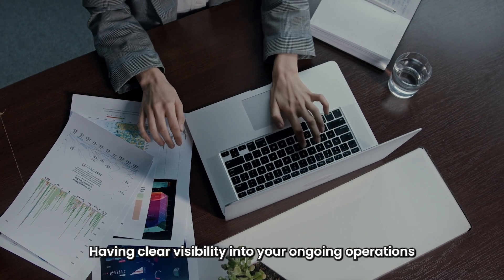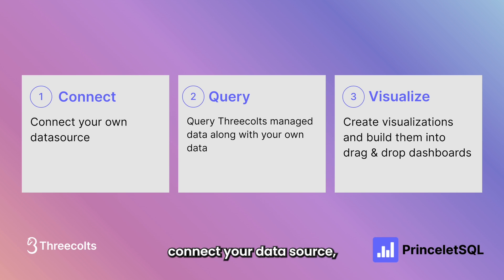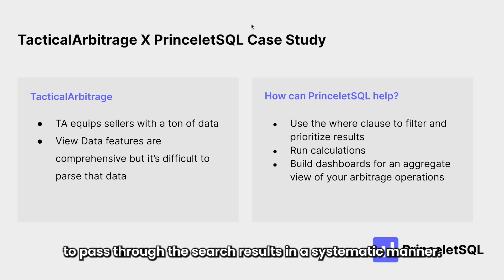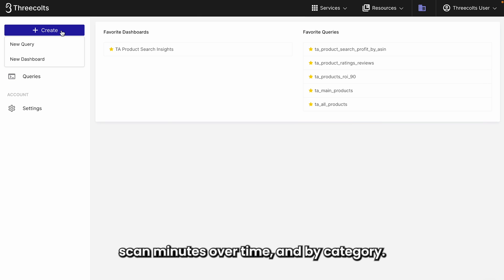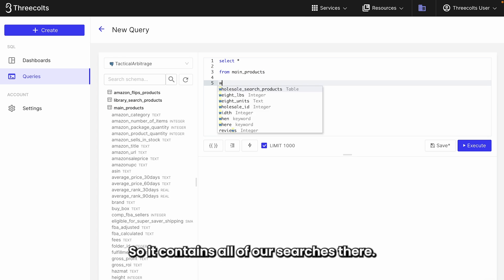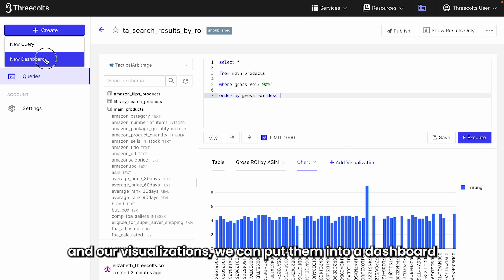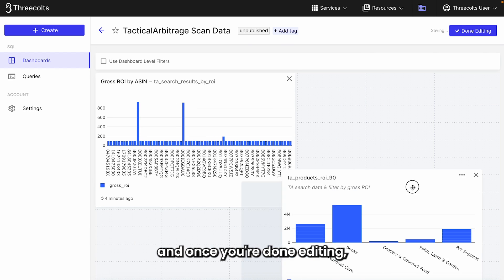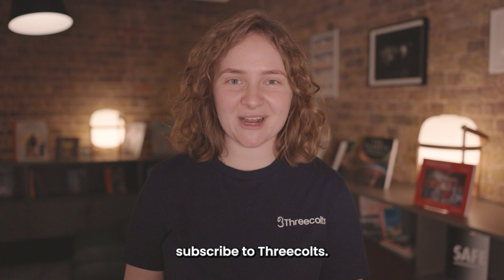What is PrinceletSQL by Threecolts?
Are you an e-commerce business looking for a way to streamline your data operations and reporting?

Look no further than PrinceletSQL! This cloud-based SQL query editor and data visualization tool is perfect for e-commerce teams looking to make better data-driven decisions.

In this video, we'll walk you through the three easy steps to connect your data sources, query your datasets, and build drag-and-drop dashboards that can be shared with internal and external stakeholders.

We'll also explore the many use cases for PrinceletSQL, including how to filter and extract aggregate data to prioritize search results, view product ratings and reviews, and track sales rank.

With PrinceletSQL, you can easily build custom visualizations and dashboards to help you make informed business decisions, save time, and stay ahead of the competition. So if you're ready to take your e-commerce business to the next level, join us for a deep dive into the world of PrinceletSQL.

00:00 Introduction and Overview of PrinceletSQL
00:19 Setting Up PrinceletSQL
00:50 Case Study: Tactical Arbitrage
01:04 How PrinceletSQL Enhances Tactical Arbitrage
01:19 Exploring Calculations with PrinceletSQL
01:31 Creating a Query in PrinceletSQL
02:03 Filtering Data by Gross ROI
02:14 Visualizing Data with PrinceletSQL
02:19 Building a Dashboard in PrinceletSQL
02:56 Conclusion and Recap of PrinceletSQL Features
03:10 Subscribe to Threecolts